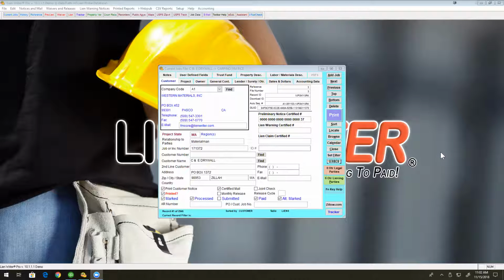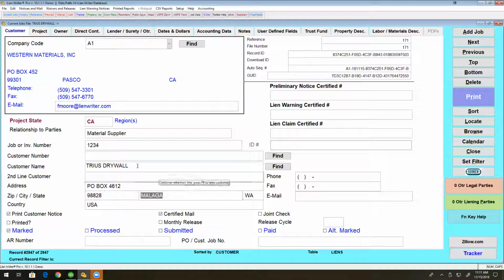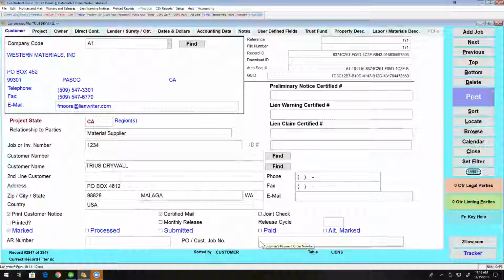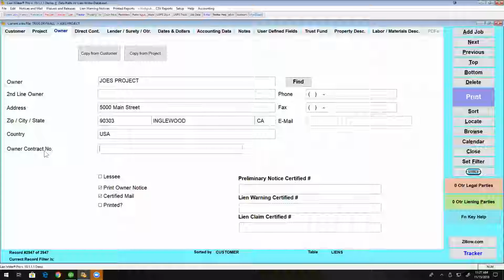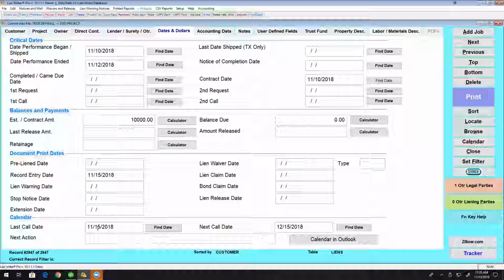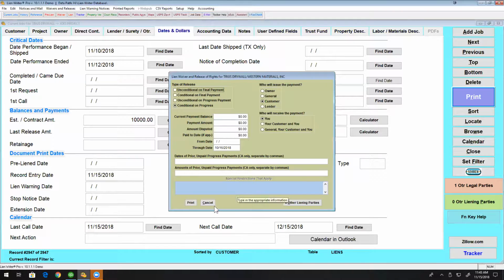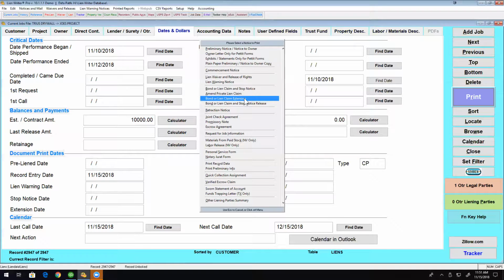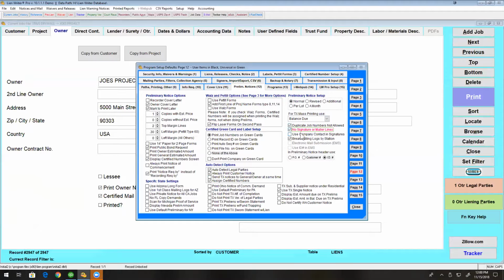Entering A Job Into Lien Writer